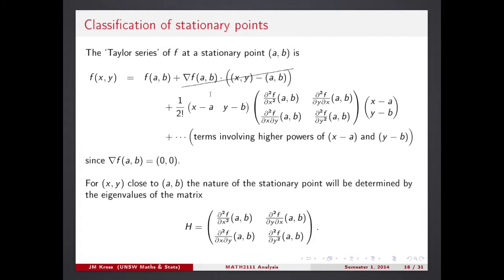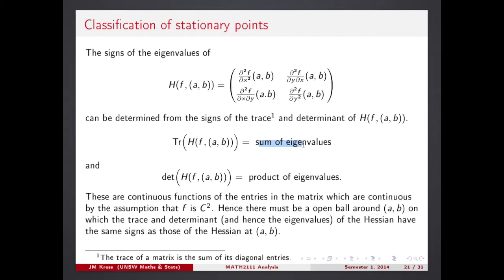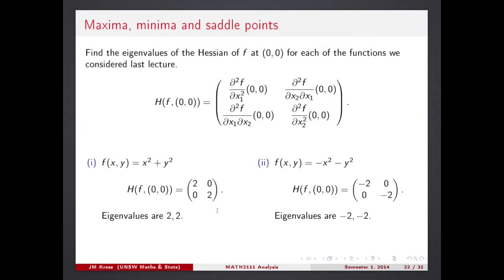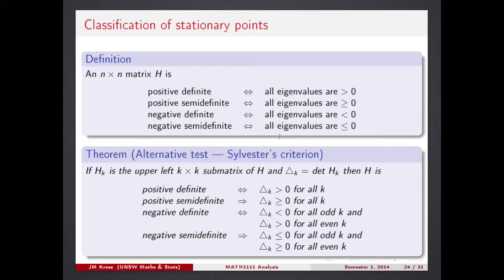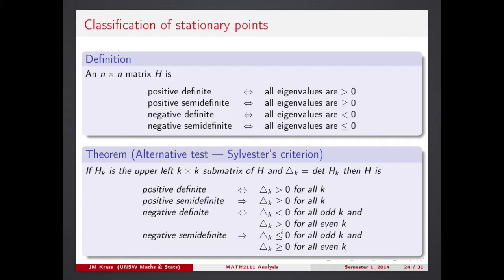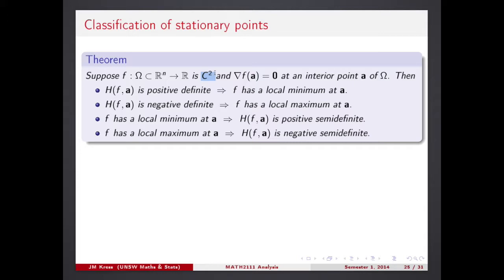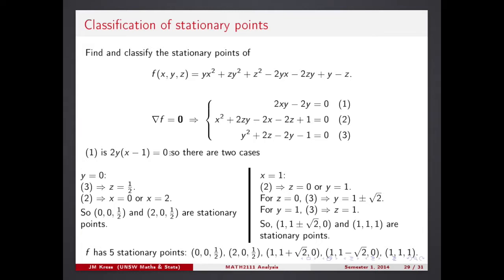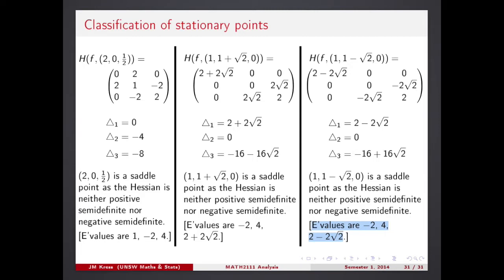Week 4 Lecture 15 -- Extrema of functions of several variables, II